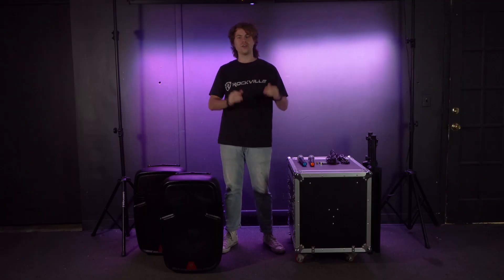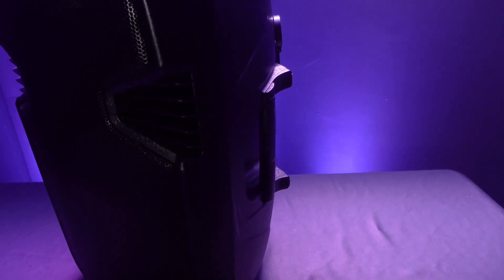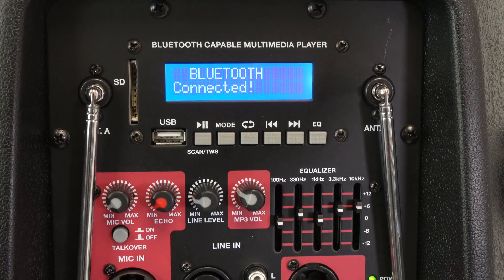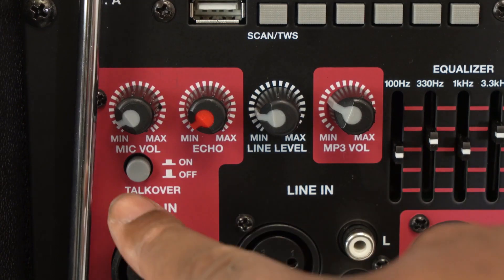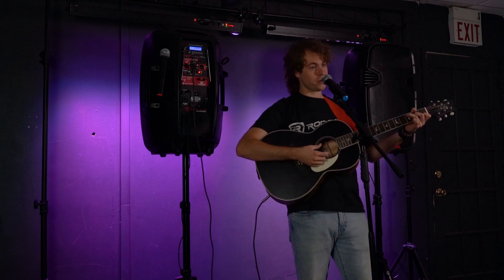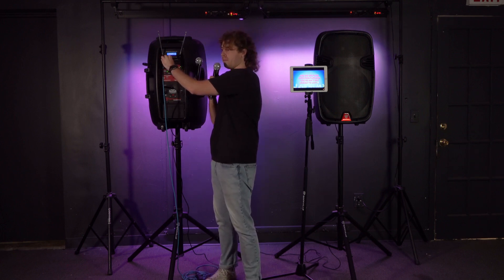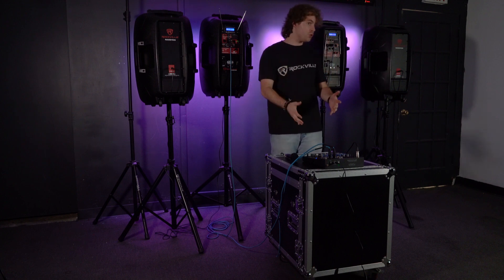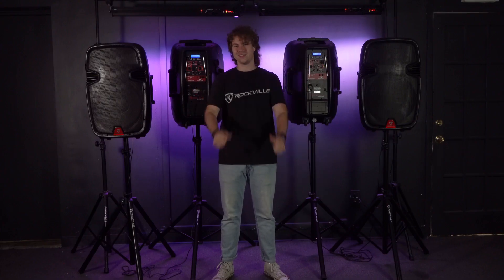How To Set Up Rockville RAMSYS15 Pair 15" Battery Powered PA Speakers+Stands+Wireless Mics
What's in the Box:

(2) 15" Rechargable DJ/PA Speakers (1 active and 1 passive that gets powered through the active via included 1/4" cable)
(2) Rugged tripod speaker stands
(2) Wireless Microphones (Battery Included)
1/4" Cable for Active to Passive Speaker Connection
Power cable for Active Speaker
Wireless Remote Control
Owner's Manual
Description:

The RAMSYS15 is a very unique package that we developed to fill the needs of people who want to have big parties anywhere. This bundle allows you to throw a huge loud party anywhere!

A PA System You Can Take Anyplace!
This system is completely rechargeable and it has a long battery life! It will play 4-10 hours per charge depending on volume level.

What is special about this is that in addition to being fully battery powered, it includes (2) 15” PA speakers to spread a huge amount of sound in a large area such as a backyard.

Tons of playback options!
You can play back songs through Bluetooth for a simple wireless setup. This also has USB and SD playback as well. But for more professional applications we offer a built in mixer on the rear of the speaker that include a ¼” guitar/mic input as well as a ¼” line input. We also included an RCA input and an RCA output making this system fully expandable. If you want to add a subwoofer, or more speakers, then you are in luck.

The built in equalizer allows you to really fine tune and customize the sound according to your taste.

This system is easy to transport with the built in wheels and trolley handles on each speaker.

This also a Wireless Remote and it has a cool feature we call TWS which gives you the ability to link 2 of these systems together wirelessly! (That would allow you to have 4 15” speakers playing at the same time which is insane!)

You can even add additional external 12V batteries and keep the party going all day and night!

Dual VHF Wireless Microphone System
Your Rockville portable system includes two VHF long range wireless microphones set on two separate frequencies and with separate volume controls so they can be used in tandem. A microphone Echo Effects knob is built in as well and the 5-band system equalizer to help tailor your music system. If you are into sing-along or karaoke you will love that you can play music and sing along using the included wireless mics. If you connect this unit to your smartphone, tablet, or computer, you can play a karaoke track on youtube, and have the words streaming across the screen and sing along as if you are in a professional karaoke bar.

Features:

Rockville RAMSYS15 Pair 15" Battery Powered PA Speakers+Stands+2 Wireless Mics
Main speaker has a rechargeable battery and connects with the included cable to the passive speaker giving you a complete speaker system that can be used outdoors with no outlet!
Includes (2) high quality wireless microphones
Wireless Bluetooth playback or you can use the built in mixer to connect any pro gear you own
1000 Watts Peak Power
250 Watts RMS
Built-In USB playback (32gb max)
Built-In FM Radio Tuner
High Power Class A/B Amplifier built into the active speaker
TWS - True Wireless Stereo allows you to link 2 RAM systems together wirelessly allowing you to use 4 speakers without needing to plug them into an outlet!
5 Band Equalizer allows you to adjust the sound
AUX RCA Line In to play back any audio source
RCA Line Out to connect a powered subwoofer, amplifier, or additional powered speakers
1 Mic/Guitar Input (1/4")
1 Line Input (1/4")
Microphone Range - 114 Ft.
Built-In 12V-9AH Battery for Portability
Speaker can play for 4-10 hours per charge depending on volume level
AC Power Input with Built-in Battery Charger
Built-In Wheels and Carry Handles for Easy Transport
40oz Woofer Magnet
4 Ohm 2" KSV Voice Coils
25mm, 8 Ohm Titanium Diaphragm Tweeter
Total Unit Weight 77lbs (included 2 speakers + 2 stands)
Overcharge battery protection